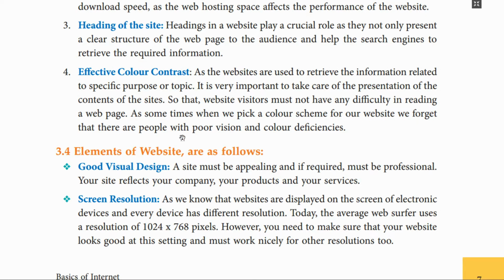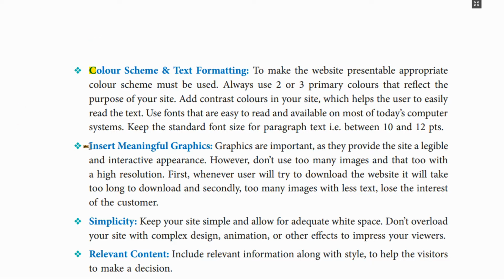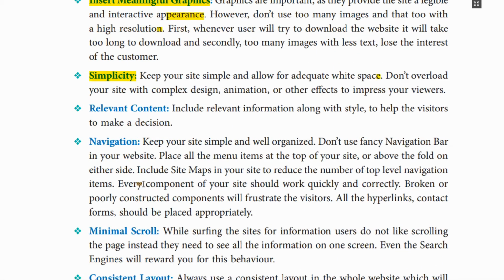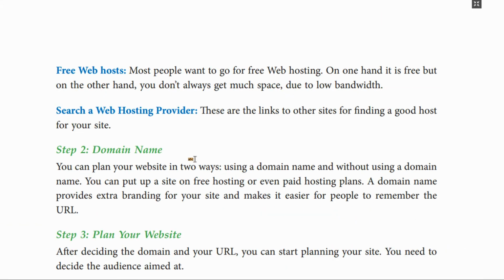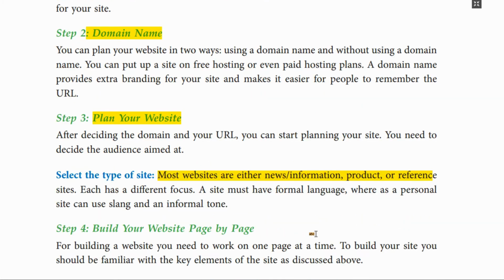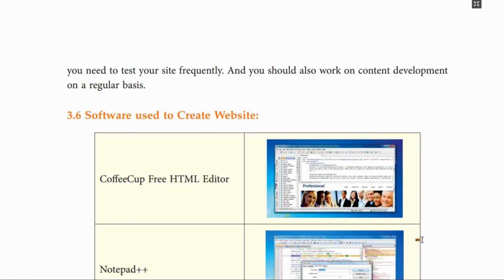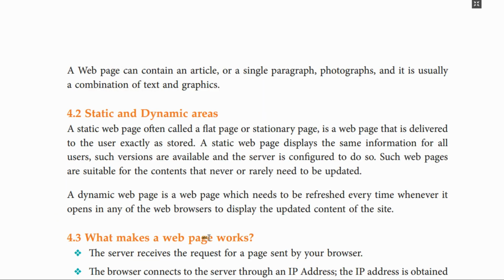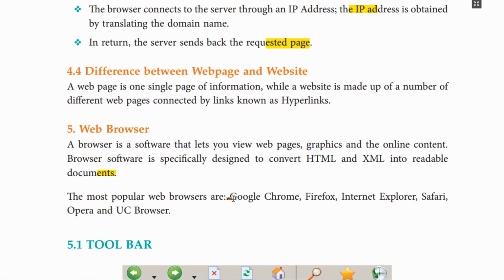class ix, information technology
good to follow  lectures  of class 9th computer